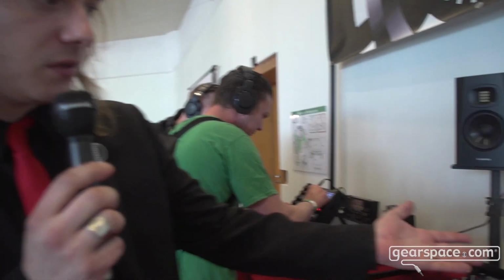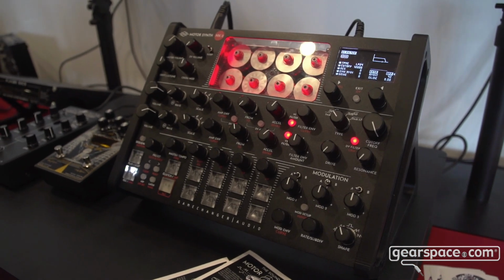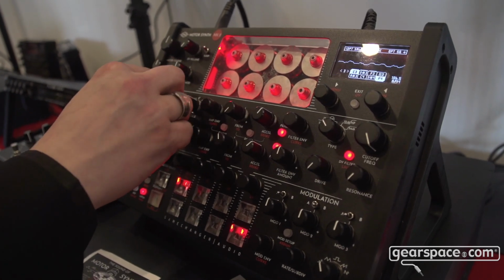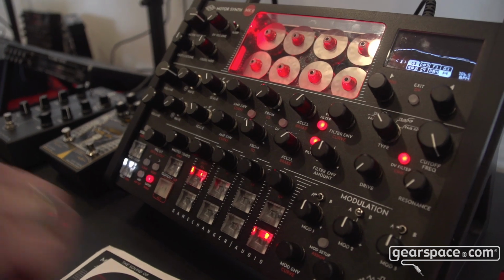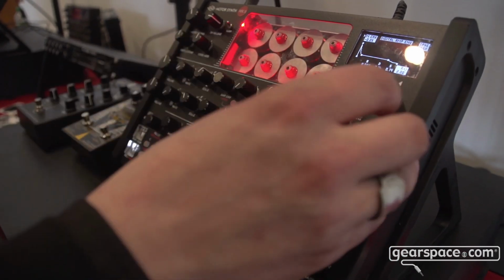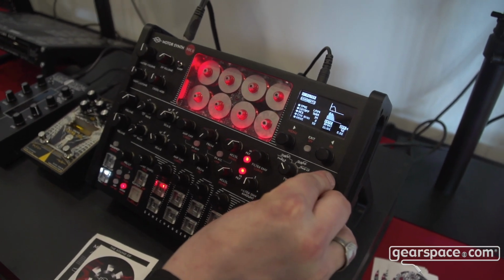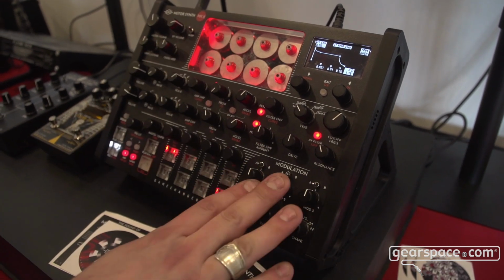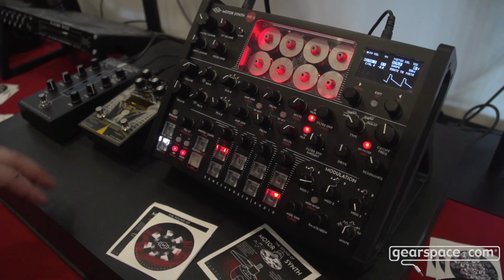Gamechanger Audio Motor Synth MKII - Gearspace @ Superbooth 2022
The second iteration of this unique and exotic synth!